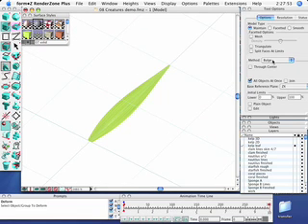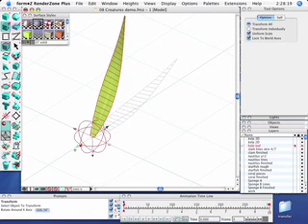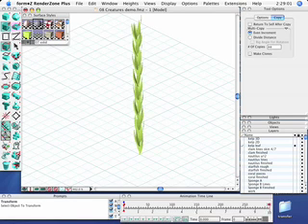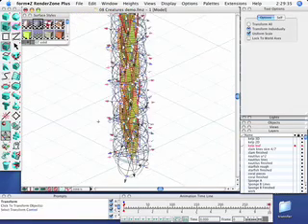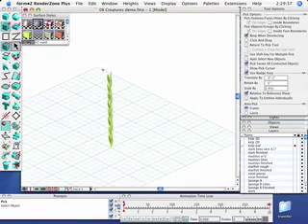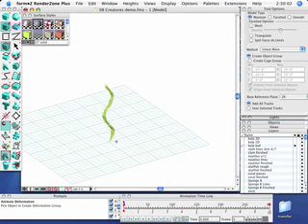formz Ocean Scene: Kelp Demo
Modeling, Animating, and Rendering demonstration of Kelp in form•Z
Presented by: auto•des•sys•inc.  at Siggraph 2007